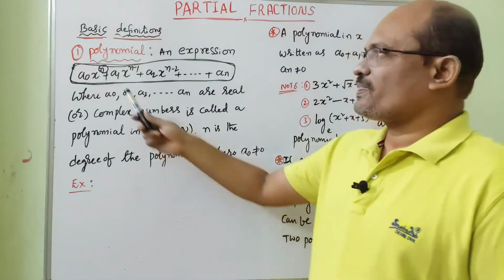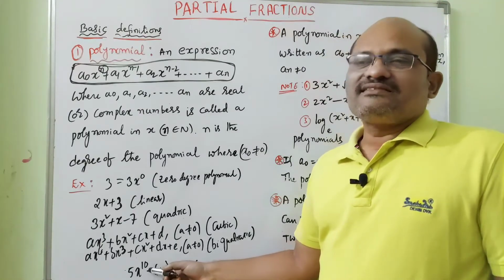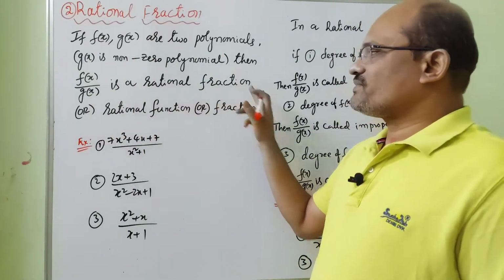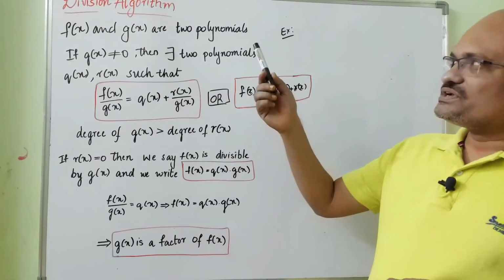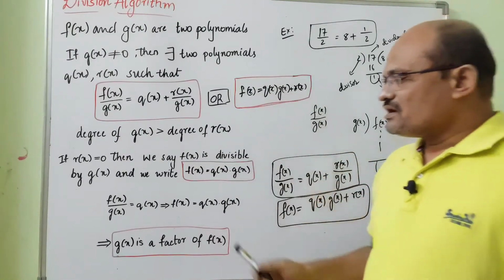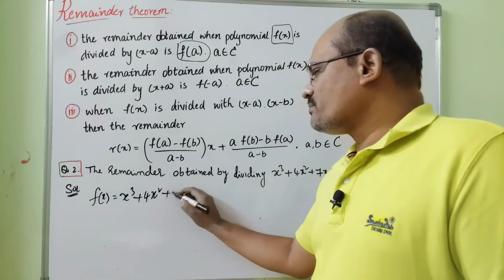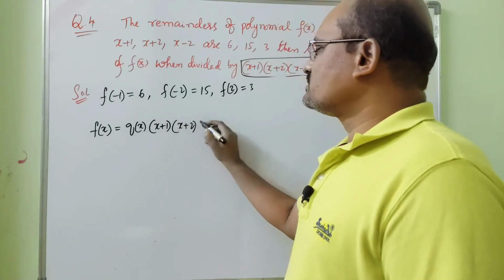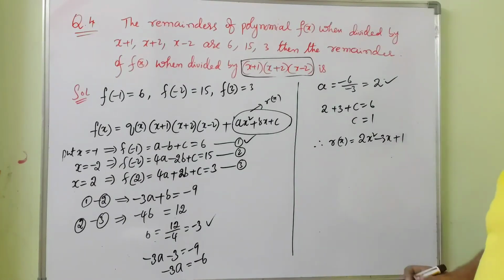partial fractions,part 1(proper and improper fractions) for inter and +2 students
def of proper fraction, improper fractions division algorithm,and problems on remainder theorem